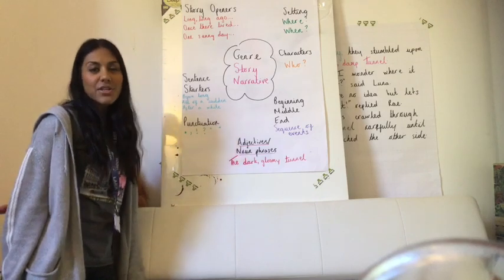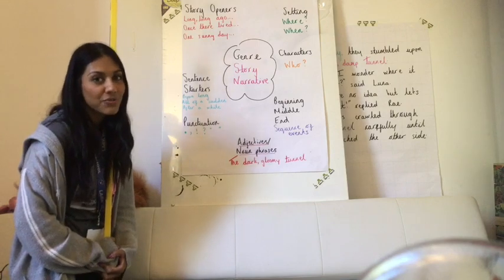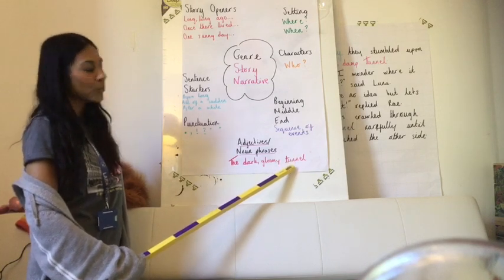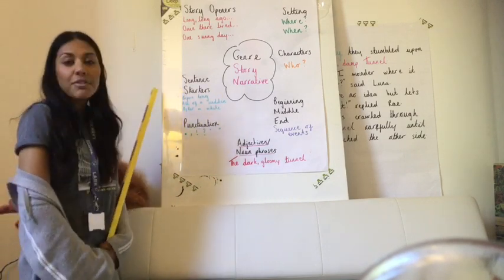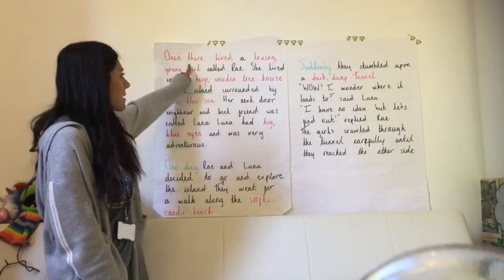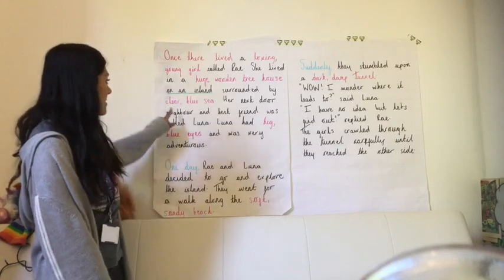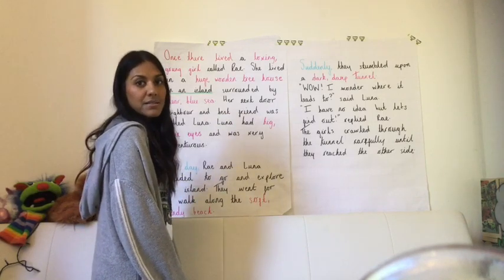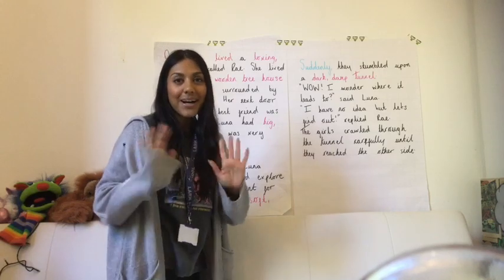🦄 Year 2 - Week 1 - The Tunnel by Anthony Browne Part 3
Hi Year 2,

It's me again! After you watch this video I would like you to write your own version of the story. Some of you can just change the ending, others can change the whole story. Remember to think about the features of a story.Once you finish you can take a picture of your story and email it to me. Ask your adults for my email. I can't wait to read some of your stories.